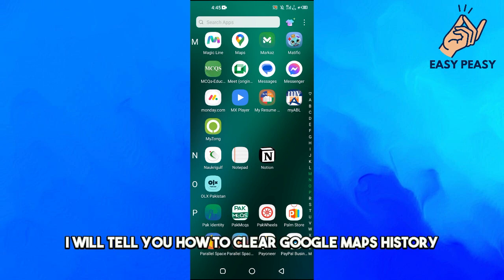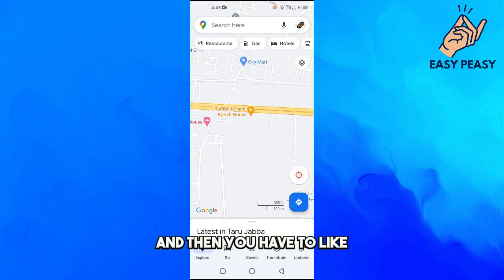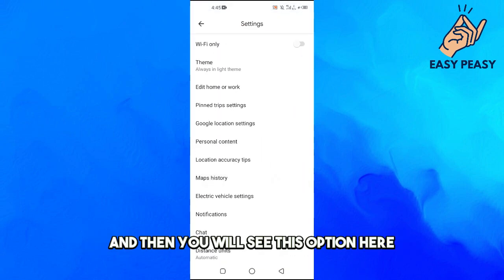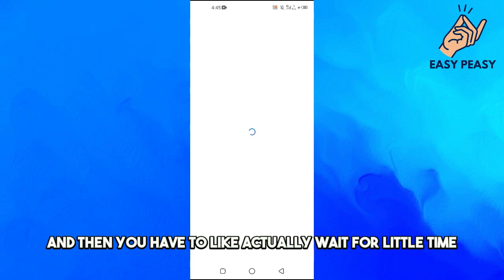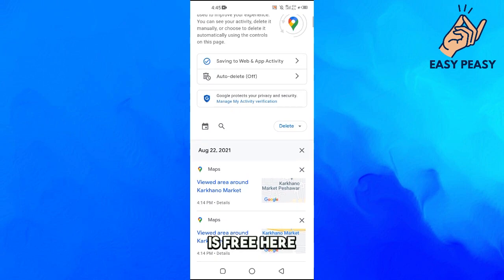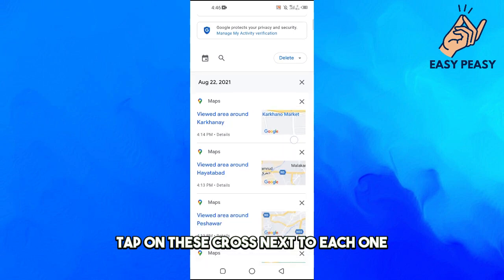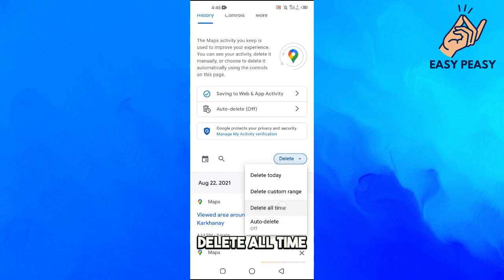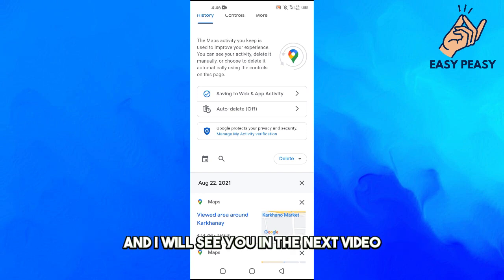How To Delete Google Maps History on Android (2023)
How To Delete Google Maps History (2023)